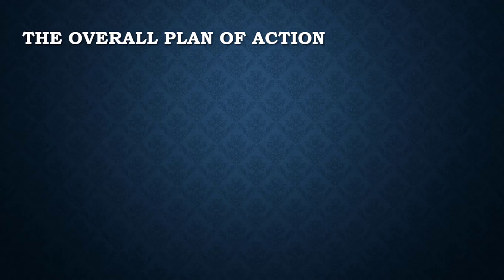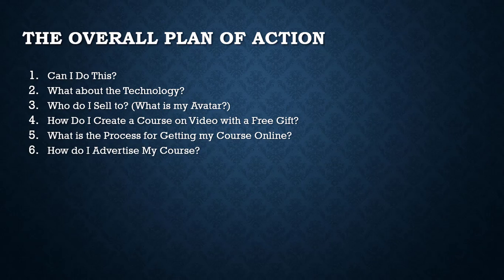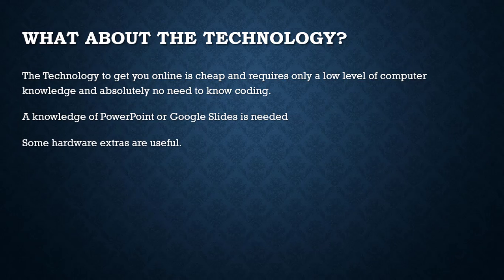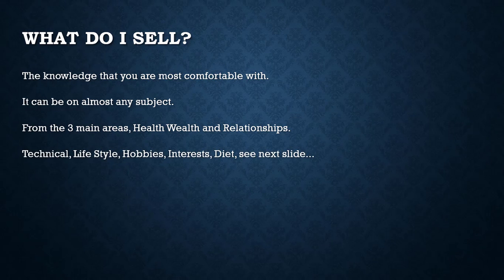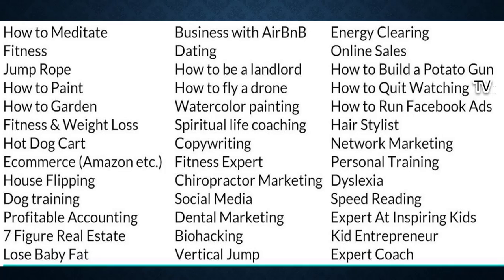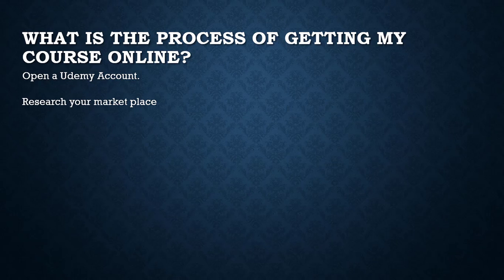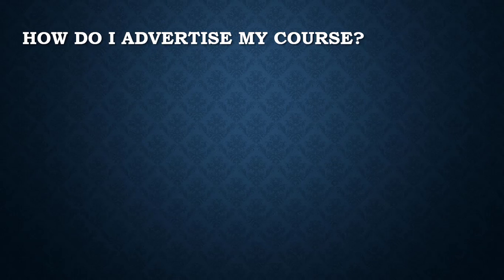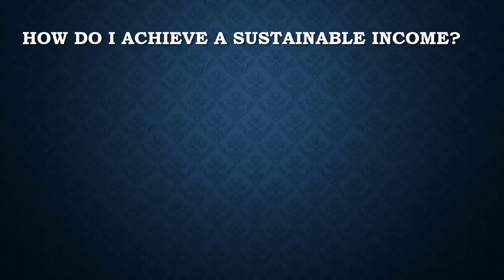Creating a Course on Udemy or Thinkific Guide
A summary of what you need to do to prepare a course and upload to Udemy or Thinkific.